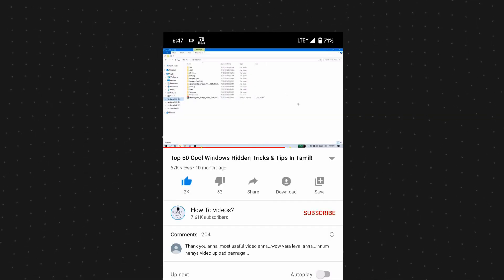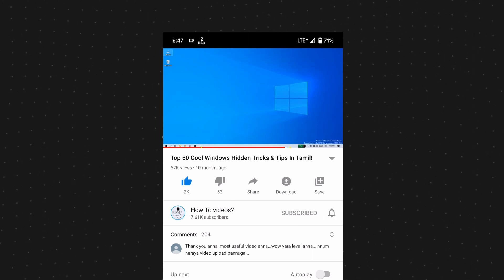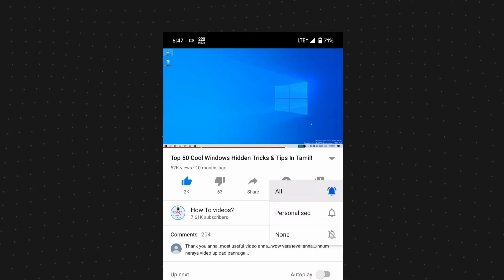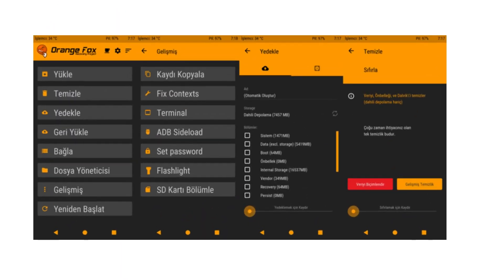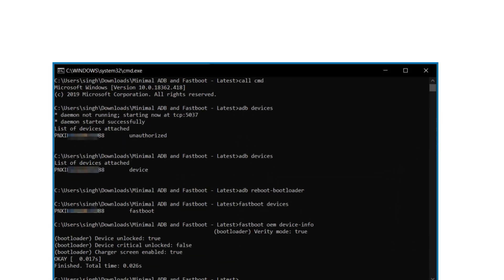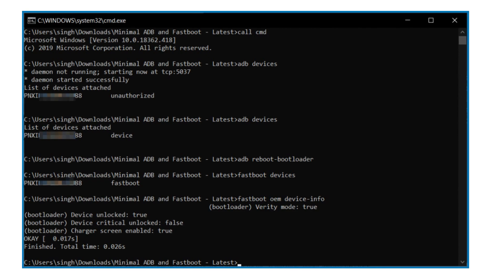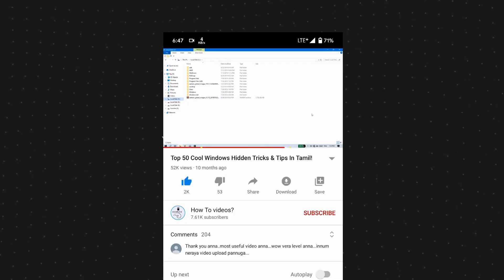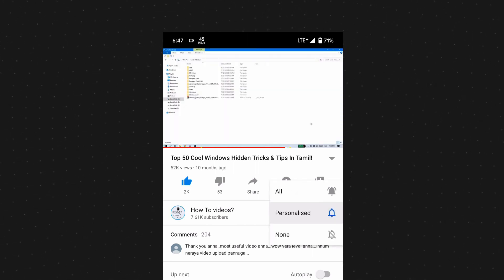Miui 12 Anti Rollback Protection -ஆபத்து!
Xioami has been recently launched the  New miui 12 update if u are wait To upgrade the miui 12 its not a big deal...but if u are in miui 12 beta you go back to miui 11 it will be  something happen that called anti rollback protection..watch this video fully and share with your friends and keep supporting!